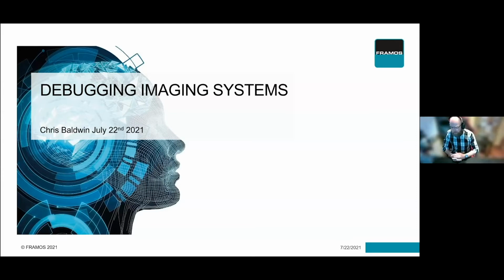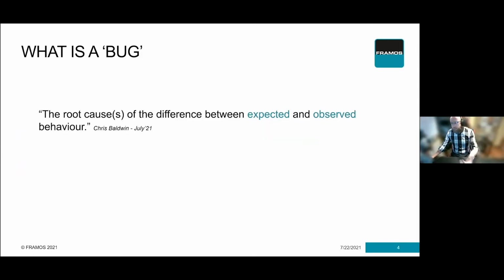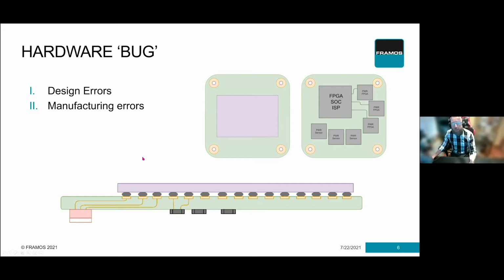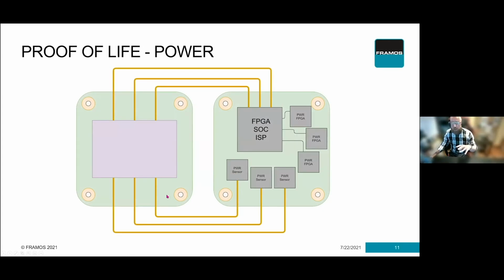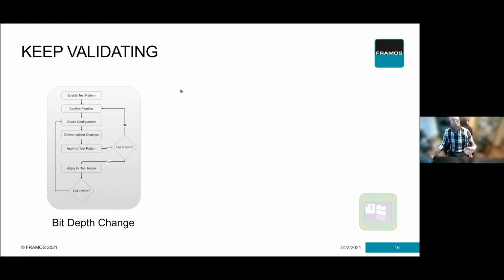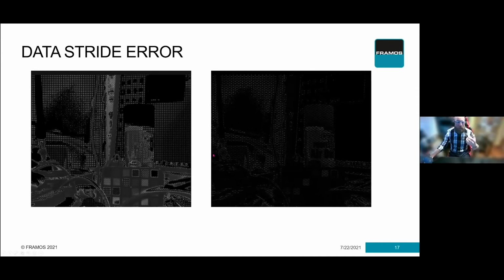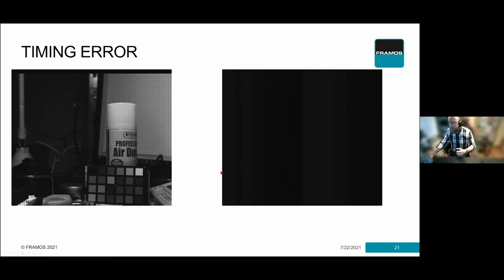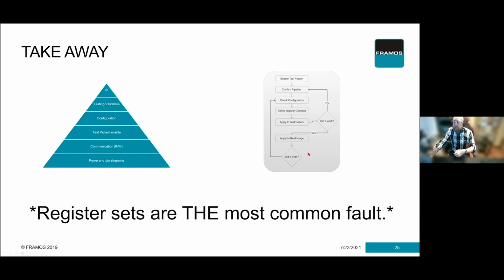Debugging Imaging Systems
Listen to Chris Baldwin, from FRAMOS, as he unveils the debugging and support strategies to get a stuck imaging hardware project back on track. He will be presenting the process for identifying design faults from no signs of life through to synchronization and image quality, while providing real examples and their solutions.